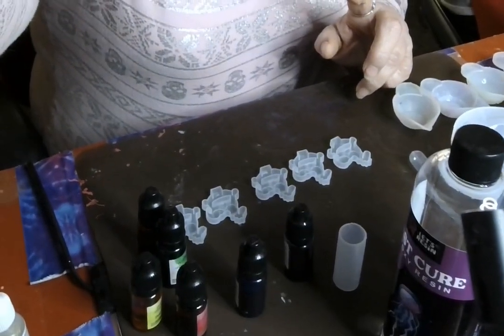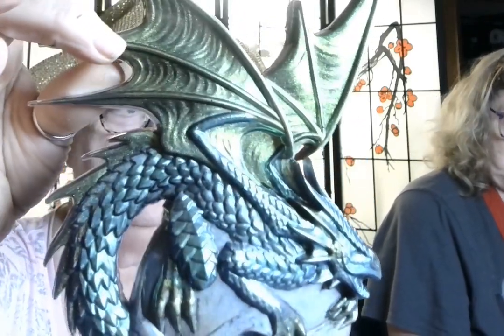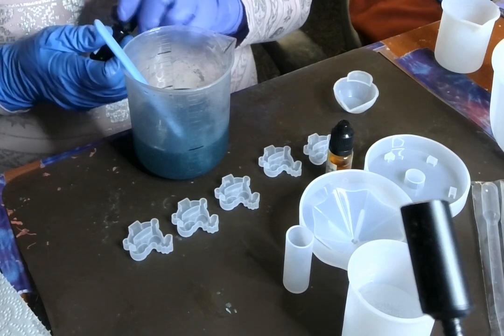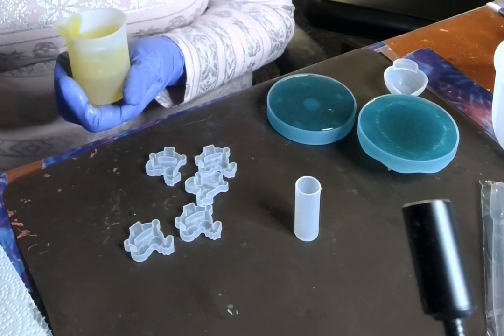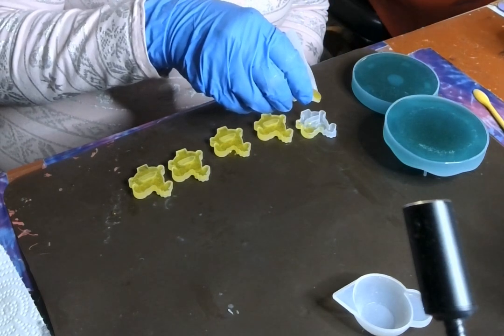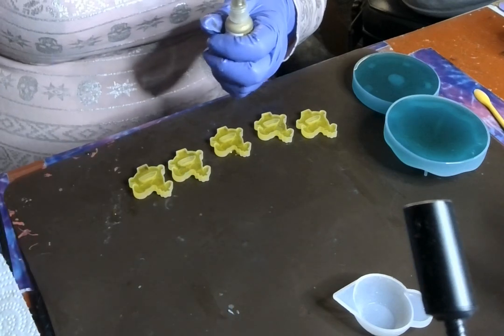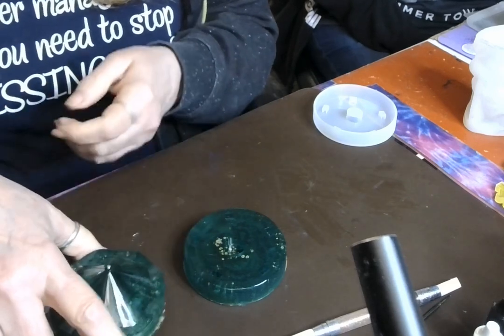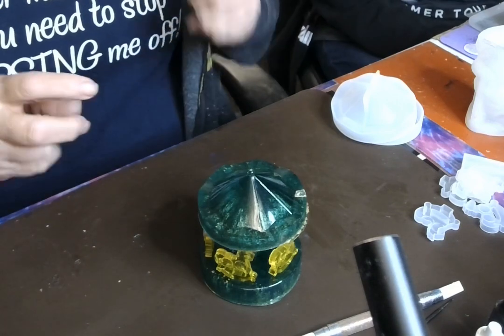#39 Resin Carousel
Let's Resin Fast Cure Resin

Let's Resin Alcohol Ink Lemon Yellow, Cerulean

Let's Resin Chrome Paint Markers Gold

Carousel Mold from Temu